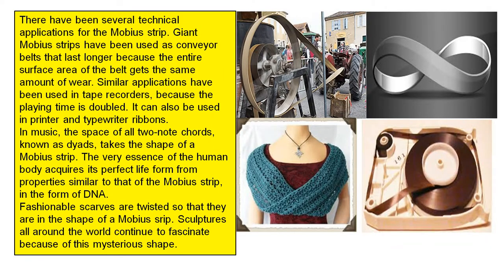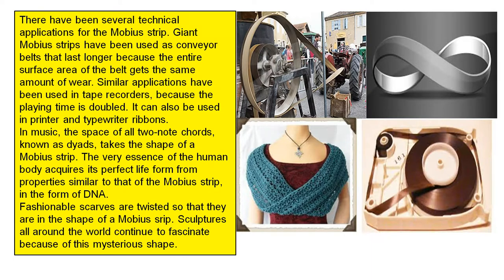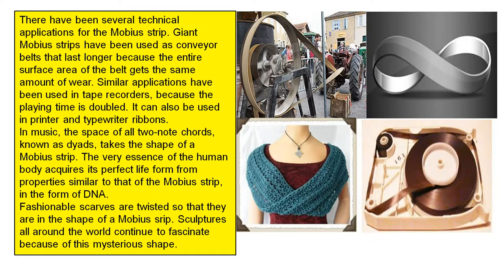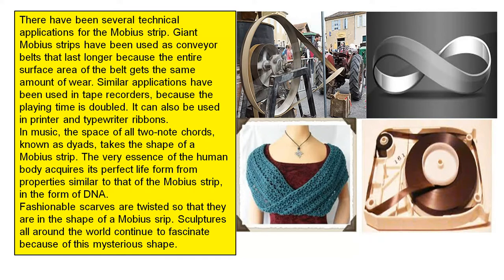Relevance of the Mobius Strip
This video highlights some areas where the mobius strip appears in real life.